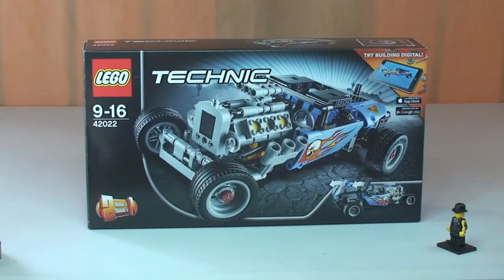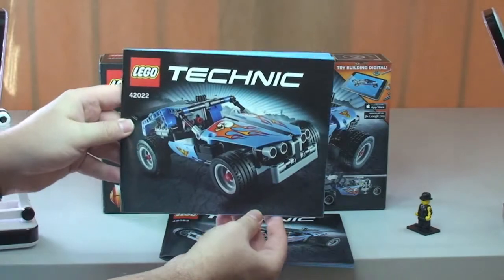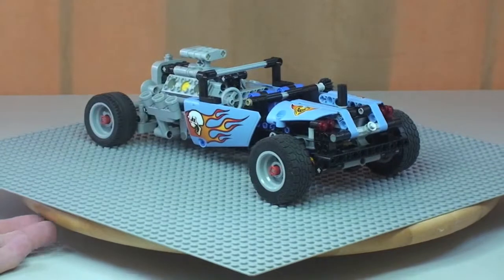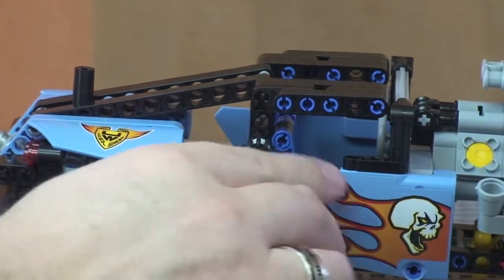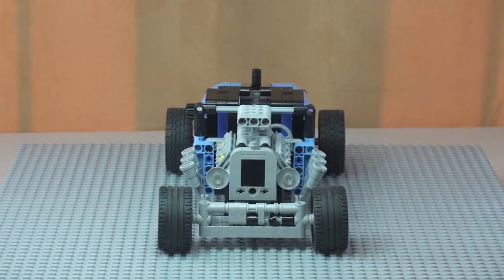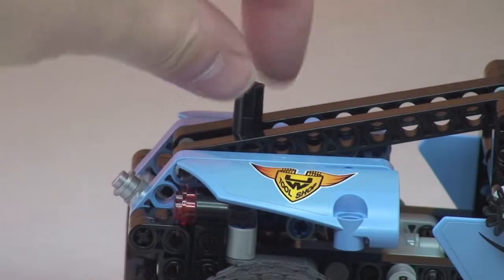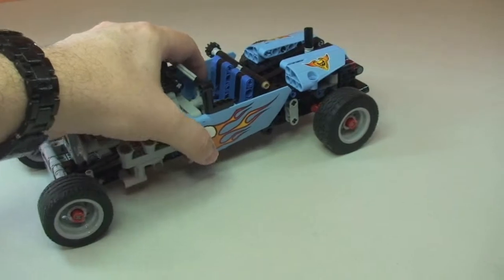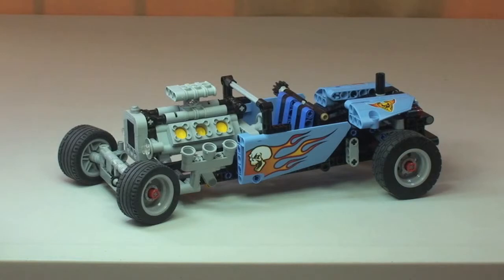LEGO Technic Hot Rod